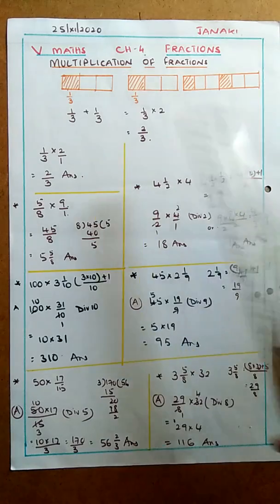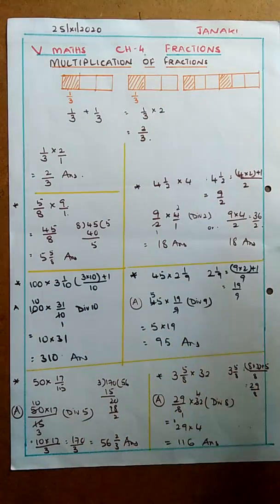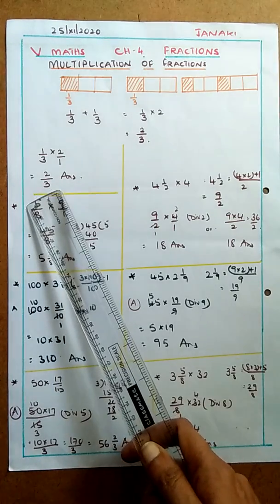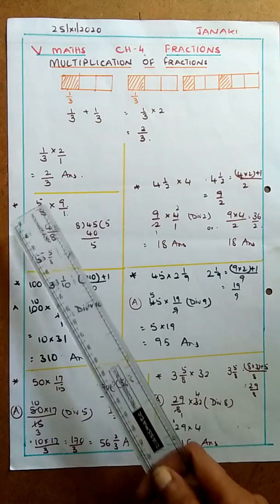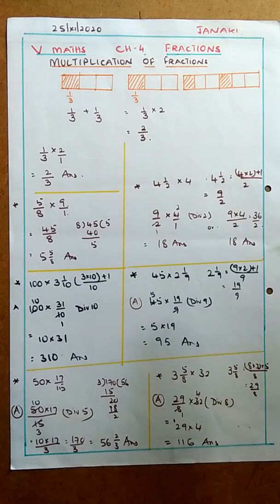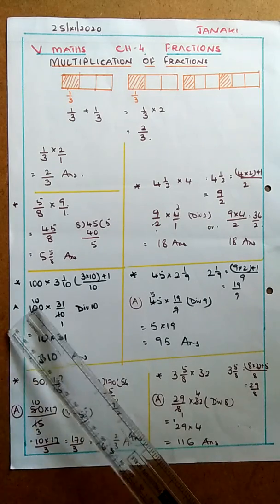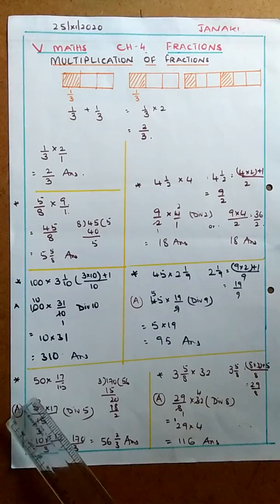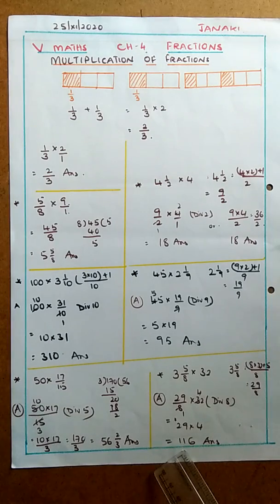25.11.2020 CLASS 05 Maths Chapter 04 by Janaki Mam